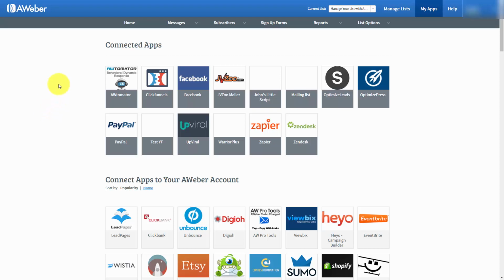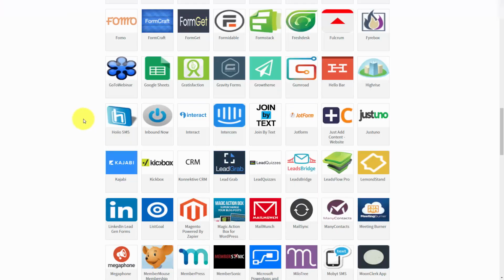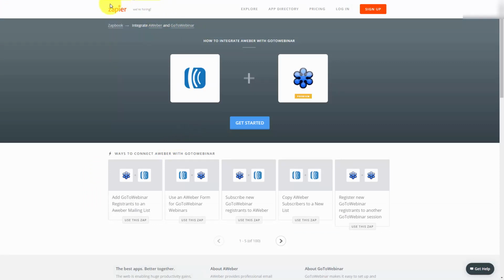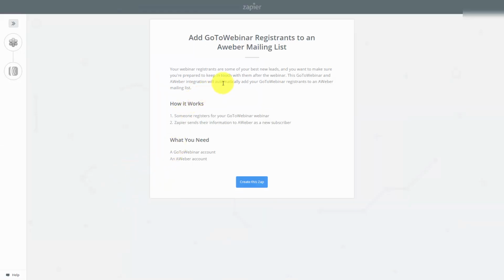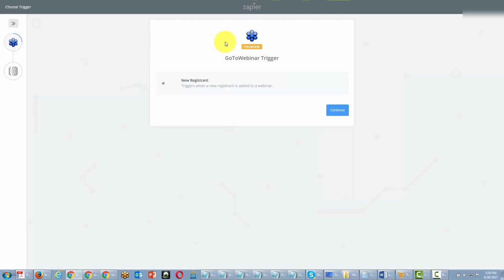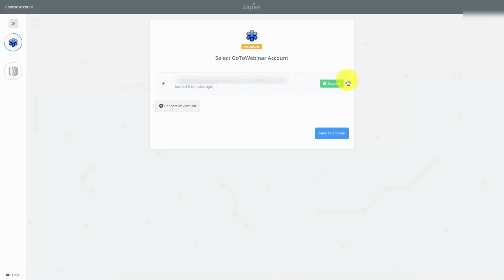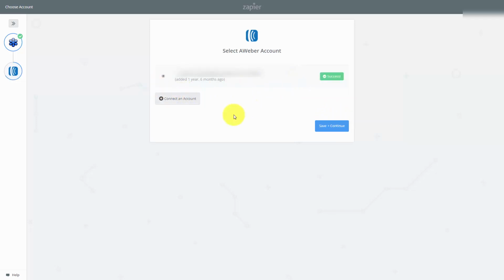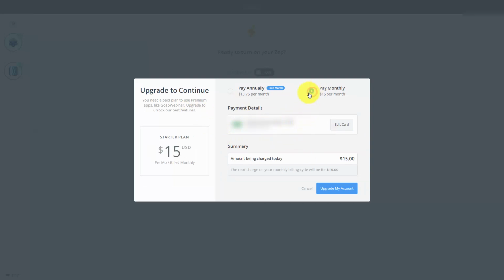Integrations With Zapier | Manage Your Email List With AWeber